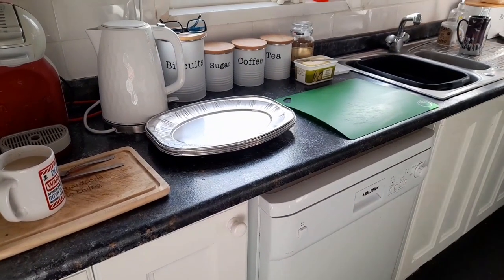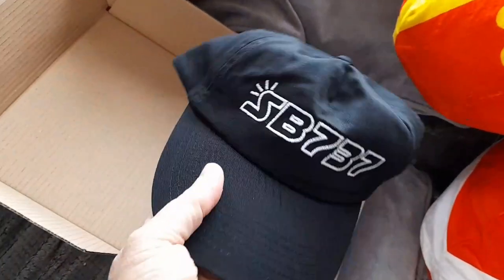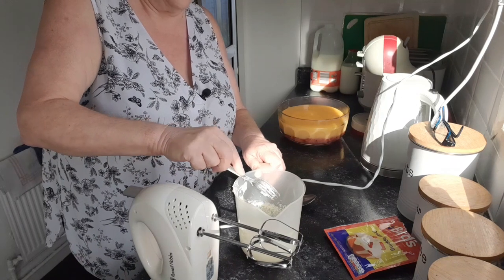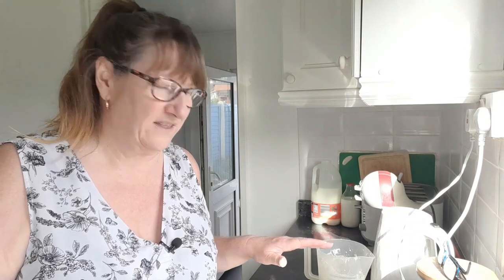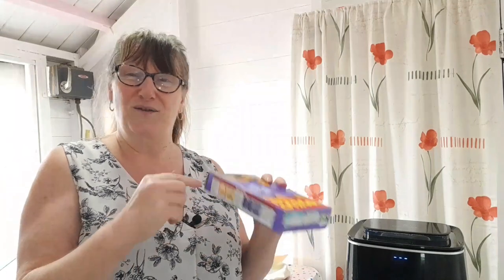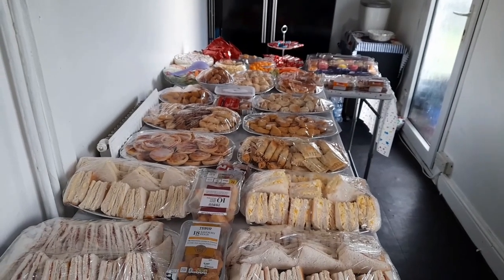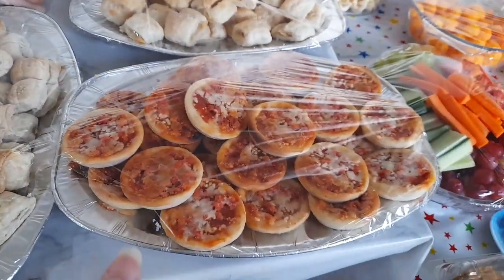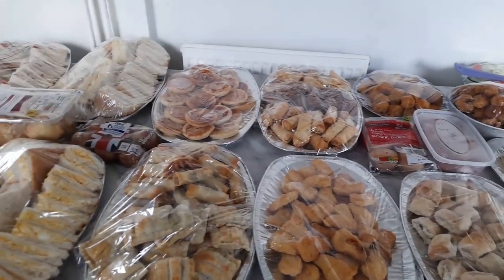A Birthday, Air frying & a buffet.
We're going behind the scenes today as it's Sian's birthday and we're preparing a buffet.
Due to other people's children being present for the actual party, I've not filmed that part.